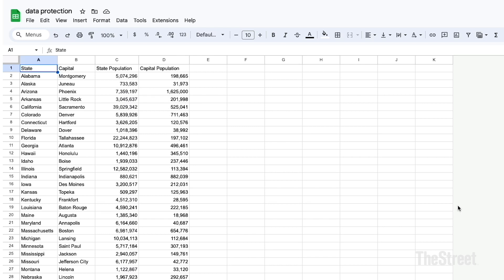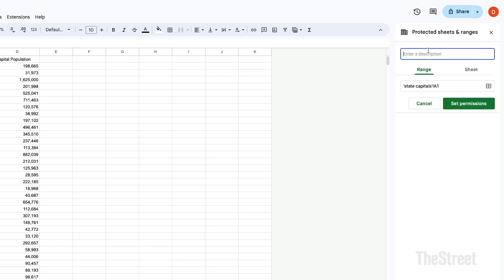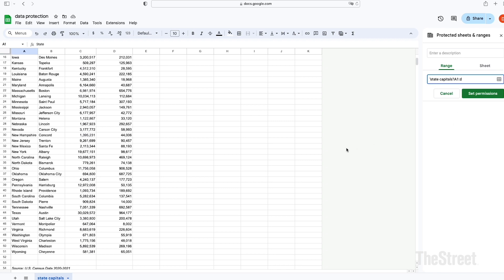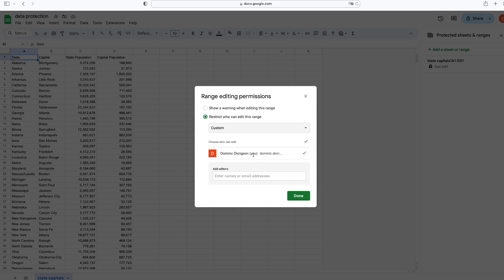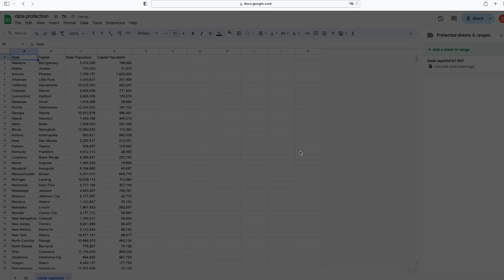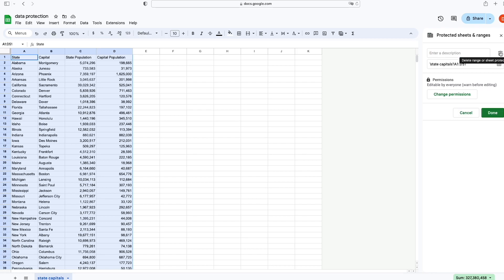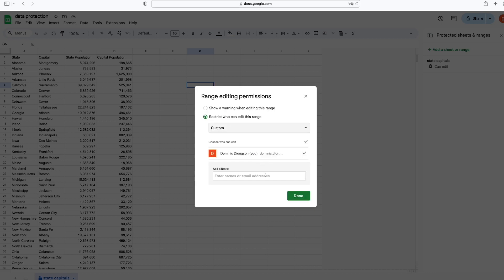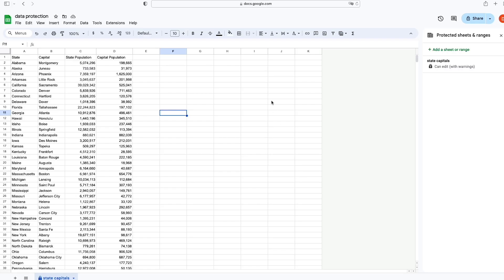How to prevent accidental changes in Google Sheets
When you have vast amounts of data, making a change by mistake can throw off your calculations or projections, or might misinform. Protecting your data from accidental changes will ensure that your information is correct and free of error.